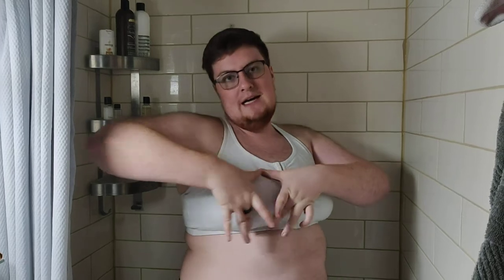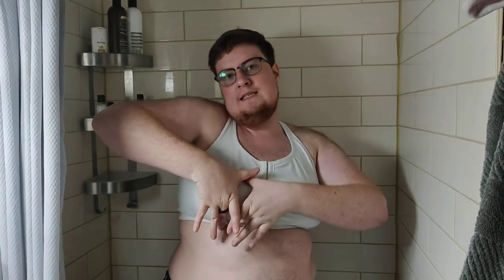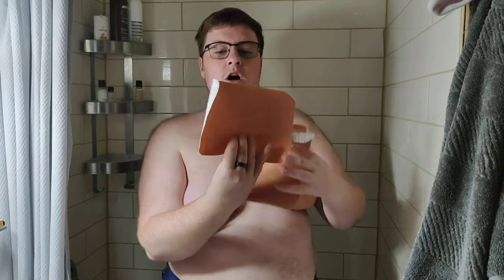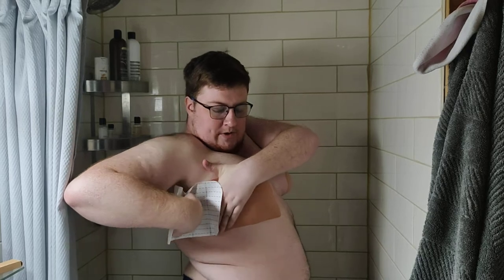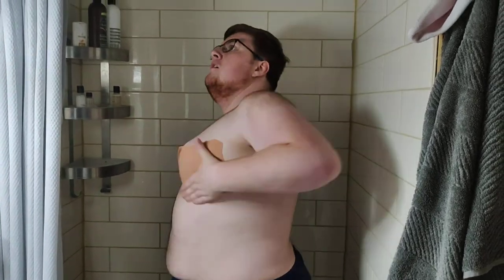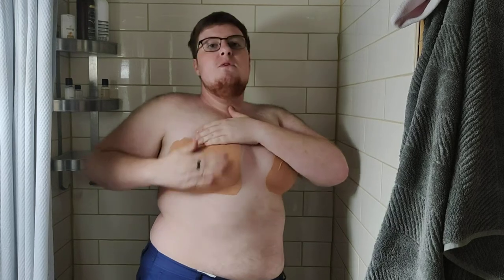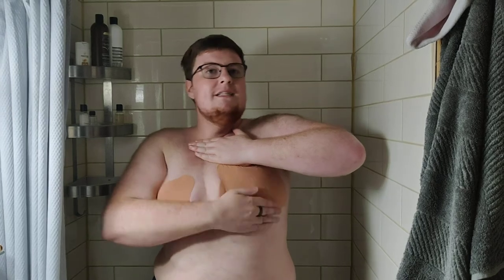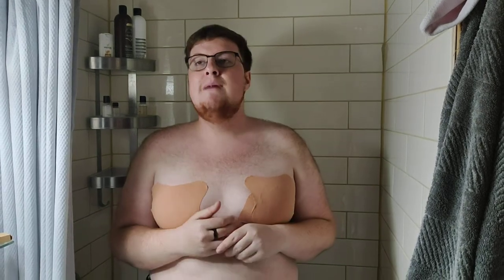Updated TransTape Tutorial for F Size Chest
UPDATE: SpiderTech no longer makes 6 inch tape. I now recommend GenderGear 4" & 5" Tape or URBasics which has 4" & 6" tape.

This is an updated tutorial with some of the tricks and tips I've learned while using the tape for a while. To list a few;
* Apply to product-free DRY Skin
* Round your corners
* Apply Heat to the tape to adhere
* Gauze and TransTape is a better nipple cover than Band-Aids (which can be harsh on skin)
* Use Spray Deodorant (Regular will remove adhesive(
* To Remove soak in baby oil and remove slowly with soap in a hot shower

If you have any other questions, tips or tricks please post them in the comments below!
Thanks, Chris (They/Them)